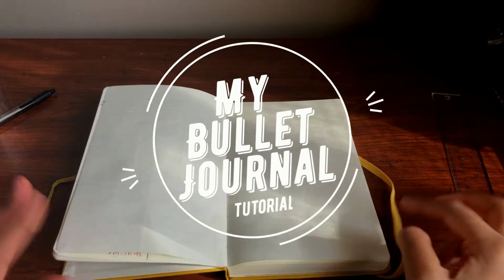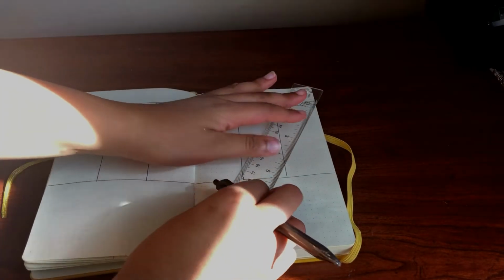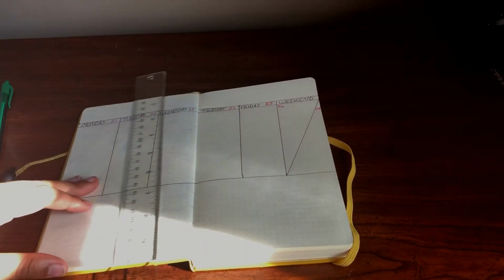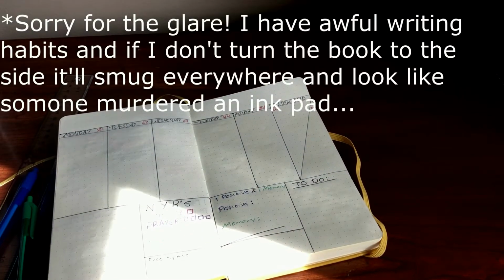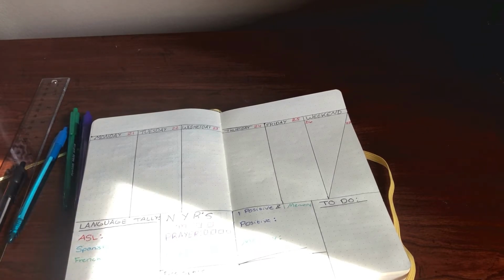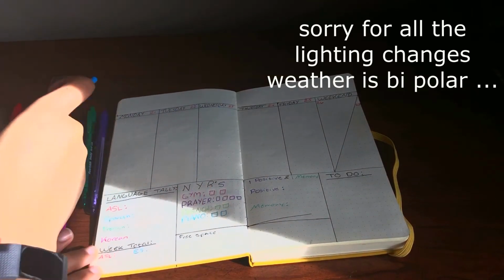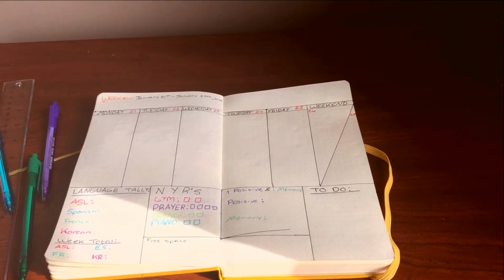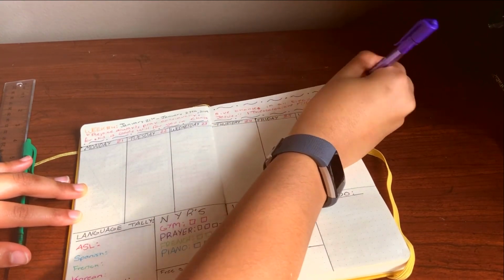HOW I DO MY BULLET JOURNAL ( Beginner Tutorial)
MUSIC CREDS:
📌 Songs:
1. Wonder - LAKEY INSPIRED
2. Good Morning - LAKEY INSPIRED
3. ambient - strange
4. Peaceful reflection - HookSounds
5. Cloud Level - LAKEY INSPIRED
6. Unhappy - Broken Elegance
7. 20 - urpleactus